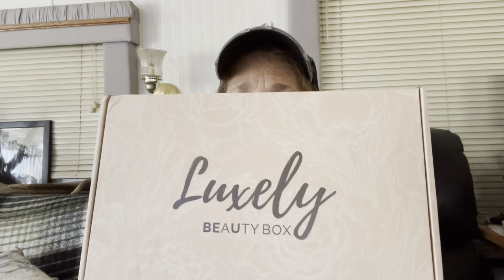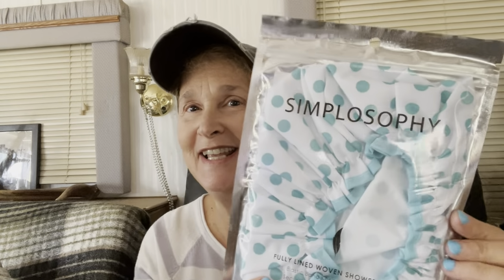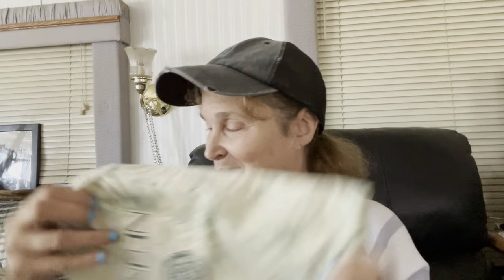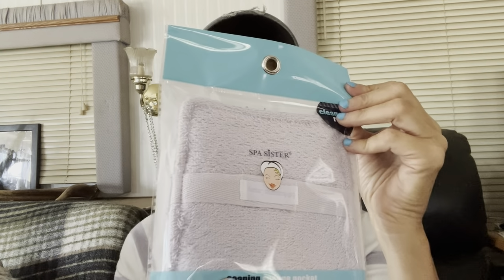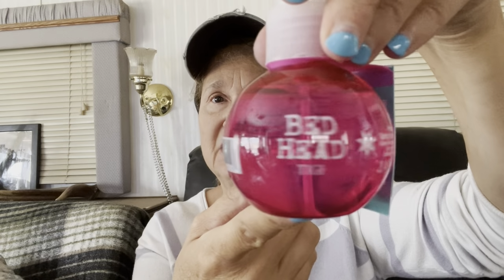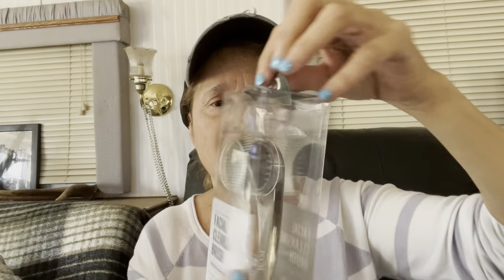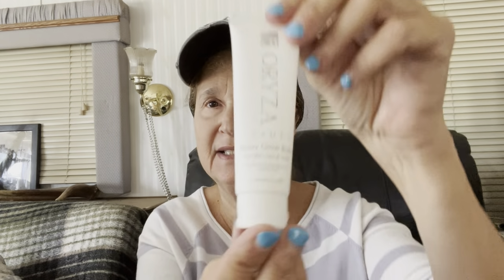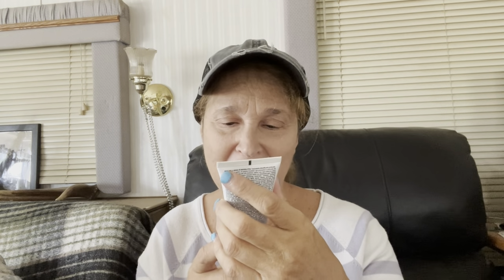Luxely Mystery Beauty Box 📦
This box is $38.99 a month and well worth it, if you would like this box please click the link below and there is an offer for saving on your first box as well.

Robyn20

I do not get paid for these videos these are my own opinion.

I also sell on Mercari and Poshmark so please check them out:)

Poshmark @rangsten